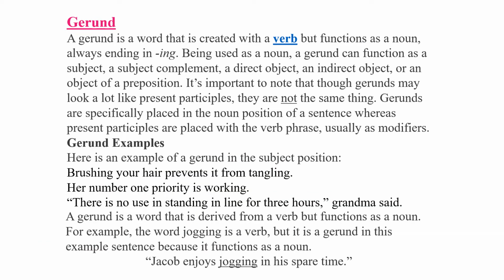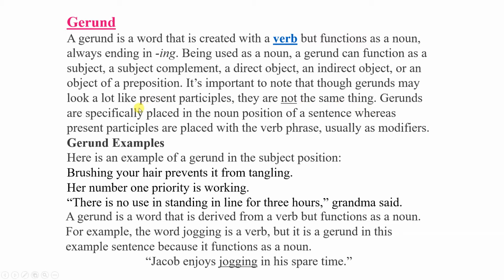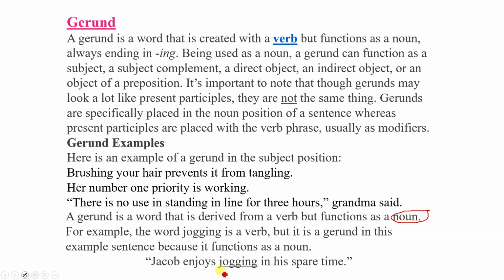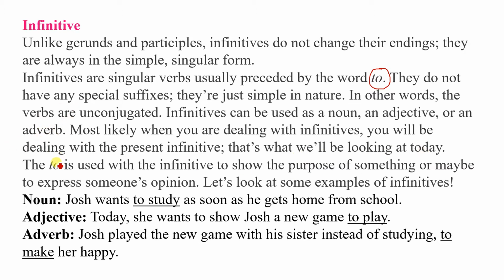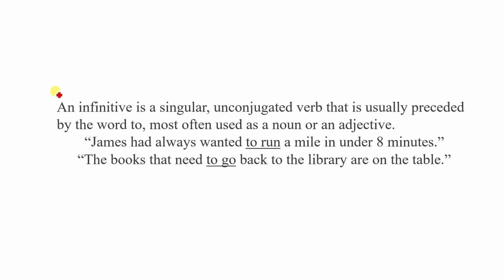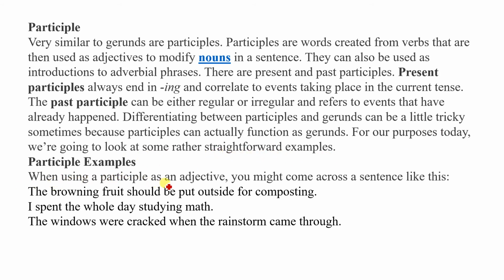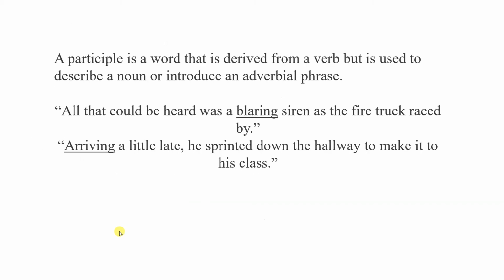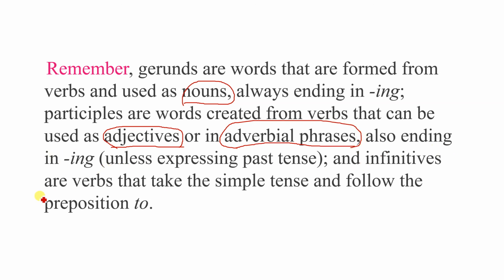Gerund, participle, infinitives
English, Grammar, Gerund, Infinitives, Participle